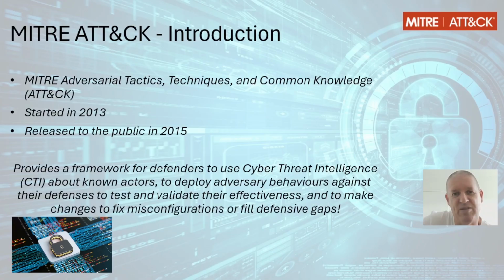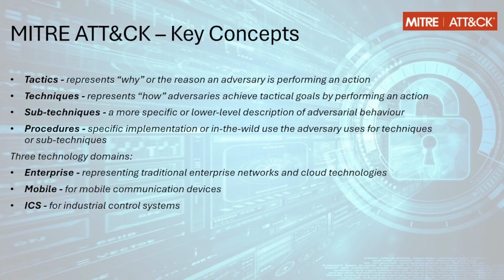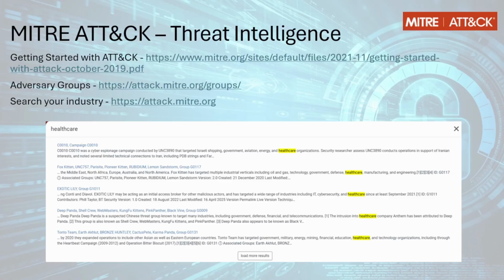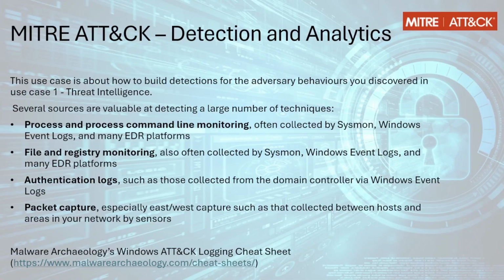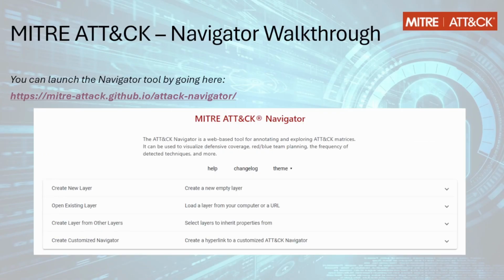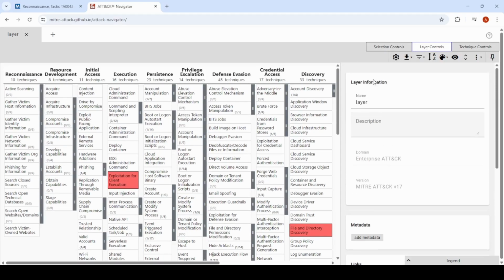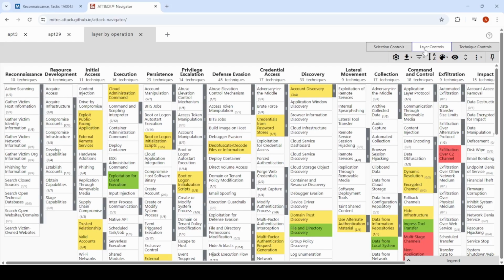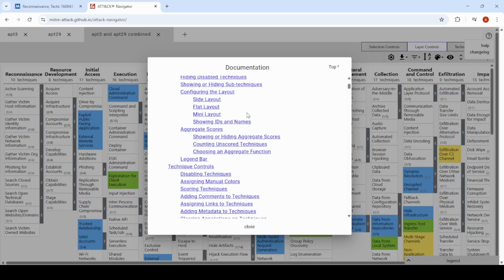Mitre ATT&CK Framework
Started in 2013 and released to the public in 2015, Mitre Adversarial Tactics, Techniques, and Common Knowledge (ATT&CK) provides a framework for defenders to use cyber threat intelligence (CTI) about known actors, to deploy adversary behaviours against their defenses to test and validate their effectiveness, and to make changes to fix misconfigurations or fill defensive gaps.

- Info on the full MITRE ATT&CK framework

- summary of the tactics and their associated ID.

- relationship between tactics and techniques can be visualised in the ATT&CK Matrix.

- Malware Archaeology’s Windows ATT&CK Logging Cheat Sheet

- Key resources for deploying an effective threat informed defense

- Tools to deploy to defend yourself

Free training in how to operationalise MITRE ATT&CK, use breach and attack simulation, and run purple team operations

Building an adversary emulation plan with MITRE’s FIN6 emulation plan

- Atomic Red Team Getting Started

- All Atomic tests by ATT&CK Tactic and Technique.

- Getting Started with ATT&CK: Assessments and Engineering